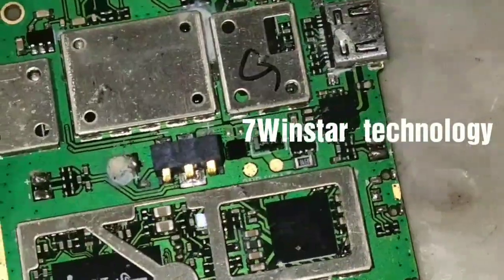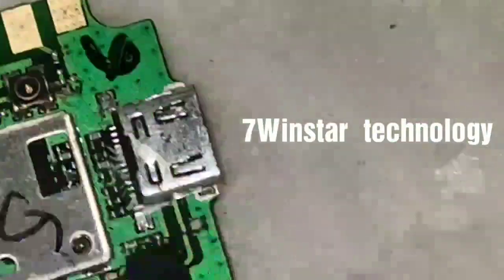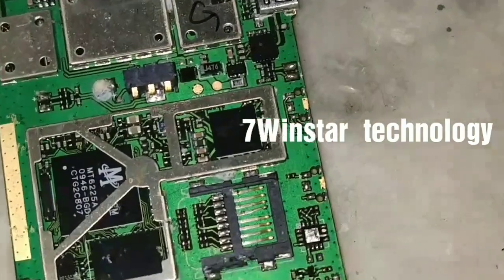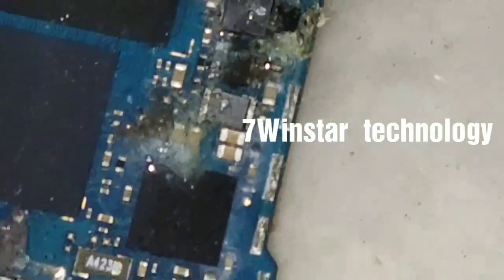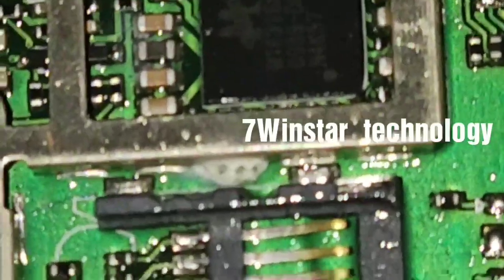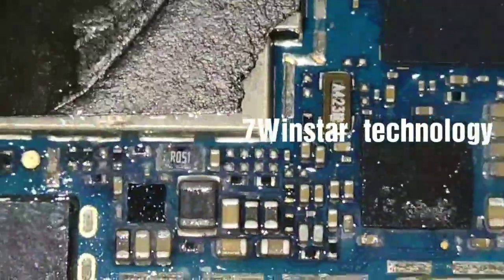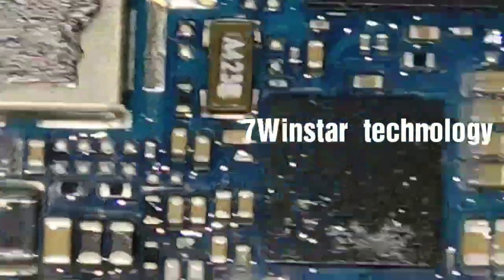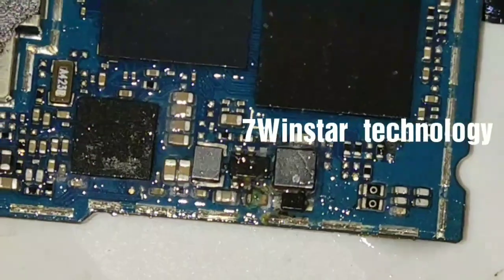இந்த தவறை யாரும் செய்யாதீர்கள் part 2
mobile phone service in tamil language, all model mobile phone service tutorials,advanced mobile phone service training ,basic methods in all model mobile phone spares,value,voltage,ic, tricks, help and support all android mobile phone, block diagram, circuit diagram, circuit tracing , ic tracing, ic line tracing, all types fault finding methods, reballing ic, soldering tricks,spares removing methods, jumpering line, software service, software installing tricks, flashing methods, full and full practical, welcome my channel ,